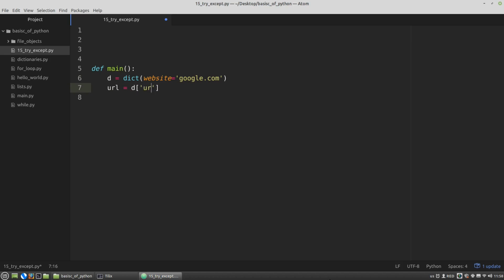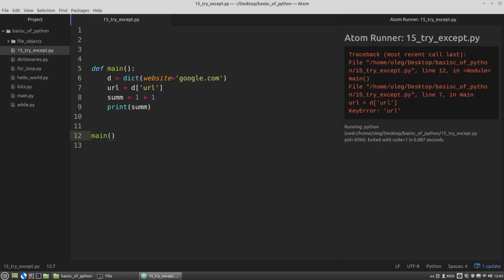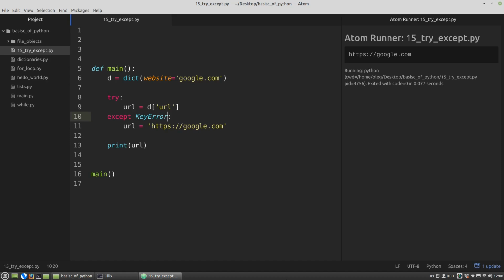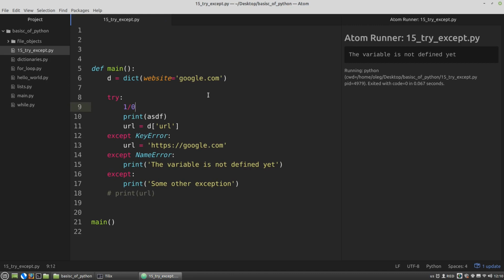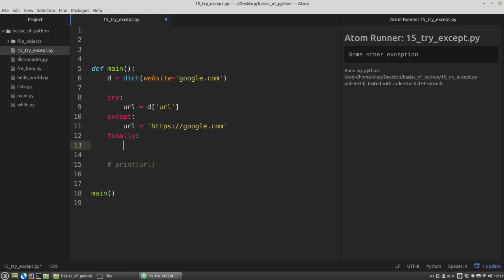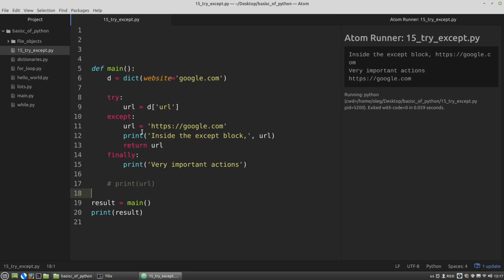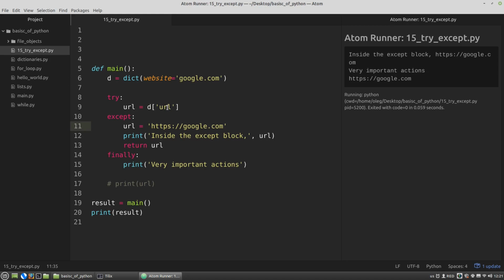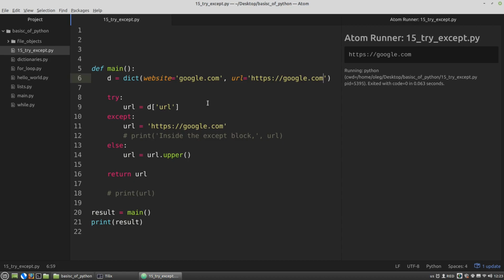Python tutorial #14: Python Exceptions Handling with try/except tutorial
This Python Exceptions Handling with try/except tutorial is about handling of errors or Python exceptions. How to catch raised Python exceptions with try, except, finally, and else keywords. How to use Python try except with examples, what is Python finally keyword means and how the finally works. How to print an error with the Python try except blocks in Python.

This video is the 15th video of my Python in depth tutorial.